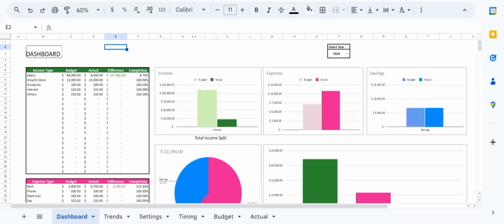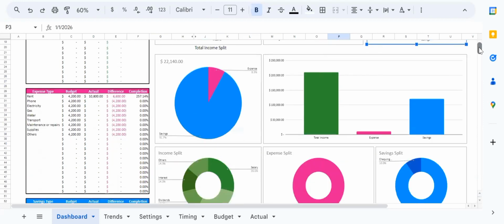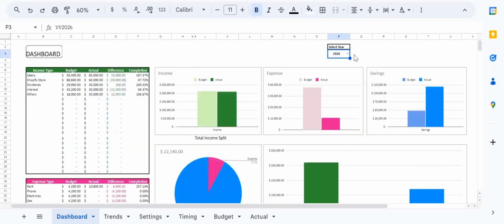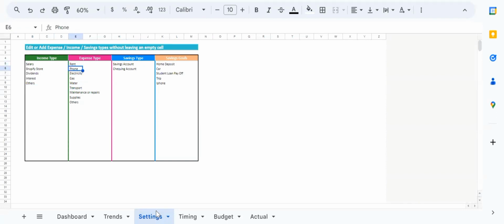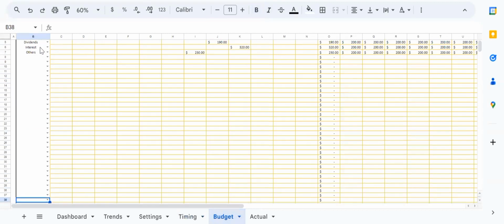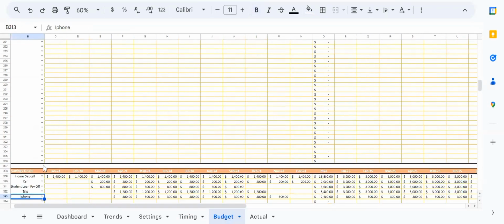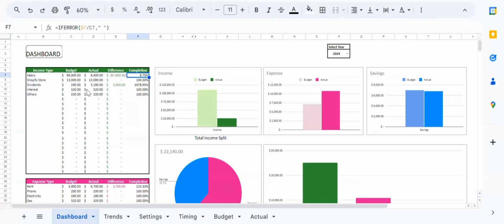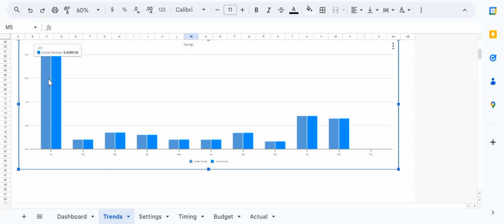BUDGET TRACKER TUTORIAL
Hello to all financial organization enthusiasts! Mario here, the founder of Spreadsheet Budget E-COMMERCE. Today, I'll guide you through a detailed tutorial of our essential tool: the Budget Tracker Spreadsheet. In this video, you'll learn step by step how to make the most of this spreadsheet once downloaded. You'll see how to input income, manage expenses, and efficiently monitor your budget. We'll explore advanced features, customized formatting, and tips to optimize your financial management process. Discover how the Budget Tracker can make your financial life simpler and more organized. Watch now for a complete guide and start shaping a more stable financial future!